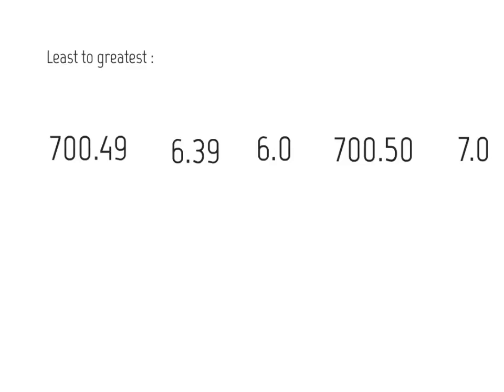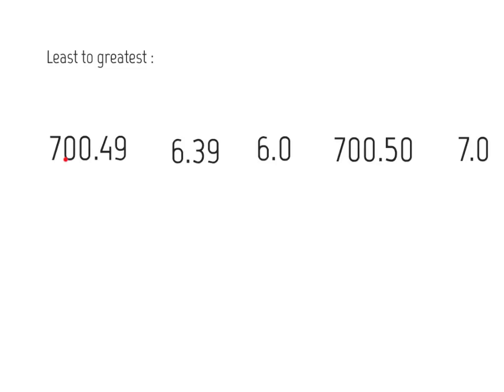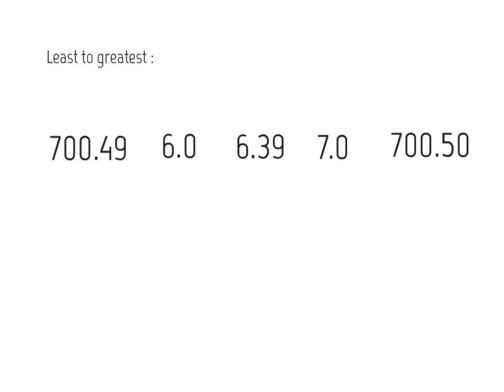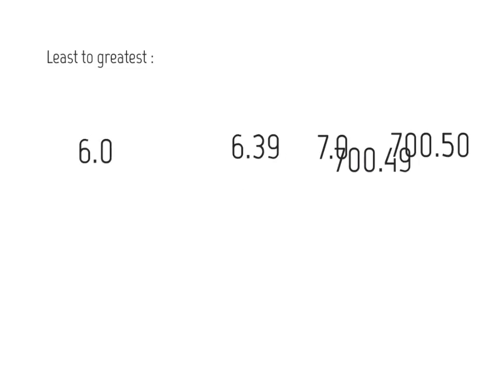least to greatest By Maddox